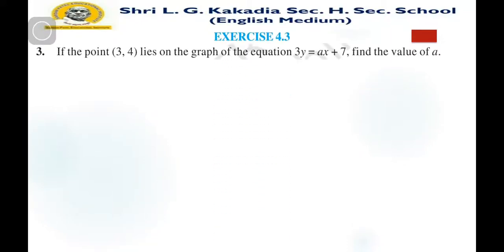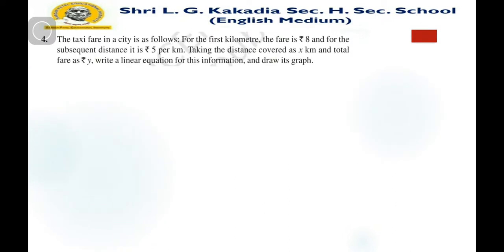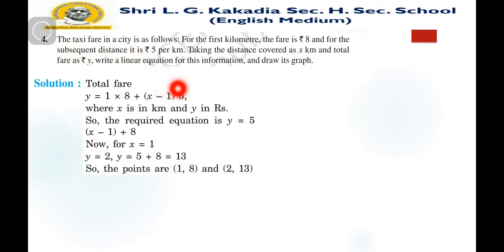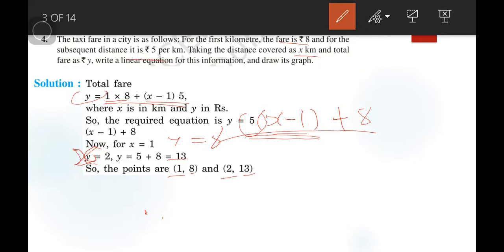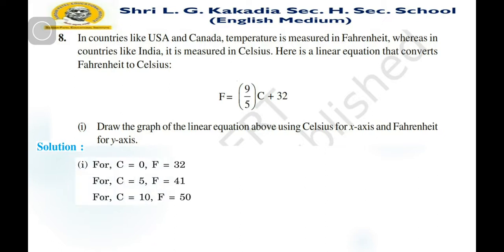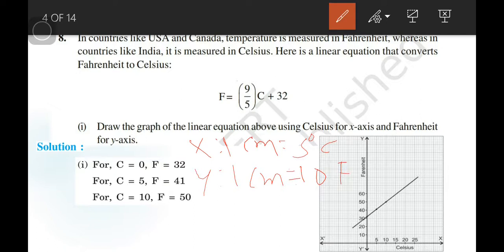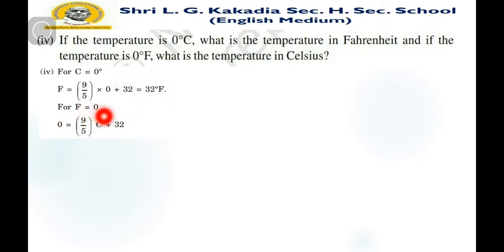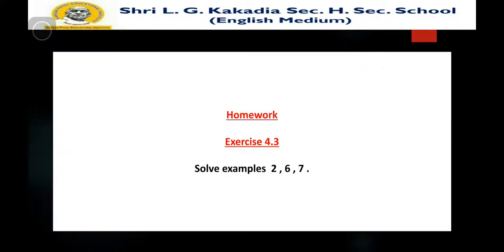MATHS STD 9 CH 4 PART 4 DT 07 10 20